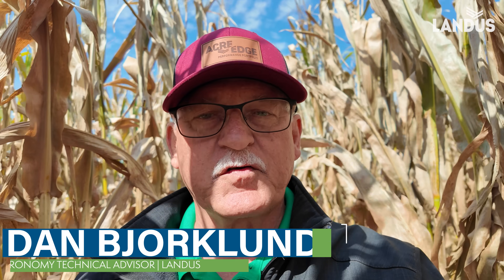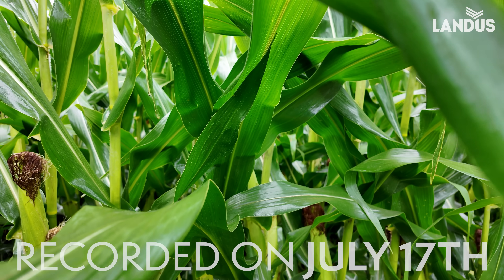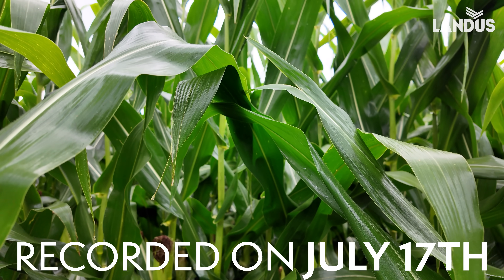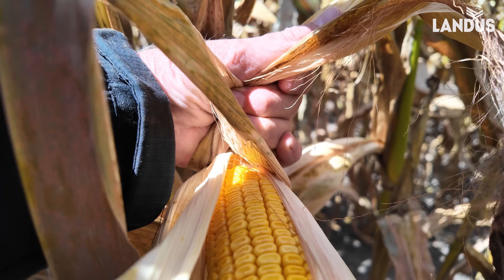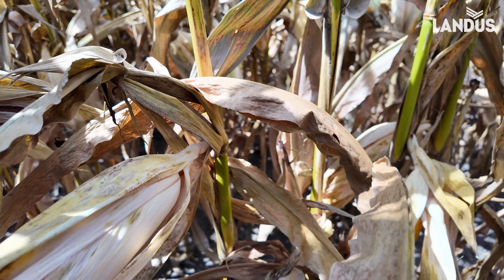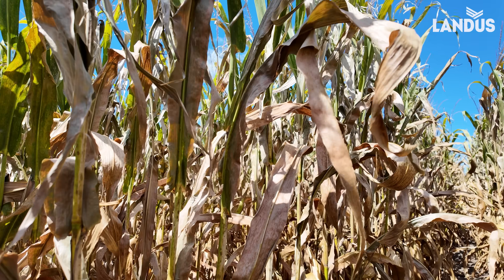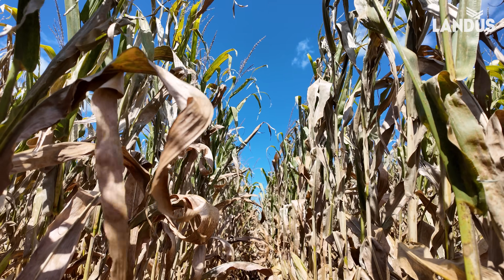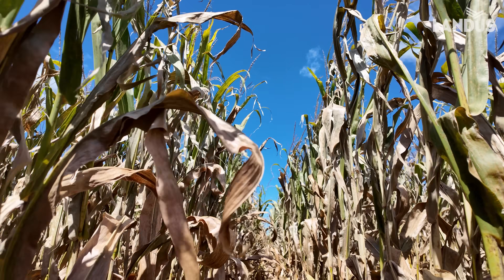Southern Rust Outbreak PROOF: Fungicide Timing Matters | Virtual Agronomist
Southern rust doesn’t wait—and in this field, it showed us exactly what happens when disease pressure goes unchecked.

🌽 On July 17th, Dan Bjorklund, Technical Agronomist, predicted a major outbreak if weather conditions continued. Fast forward just one month later—by August 25th—the field was dead. No fungicide applied. 112-day corn, finished in August.

In this video, Dan takes you through:
✅ The early warning signs spotted in July
✅ How weather and saturated canopies set the stage for outbreak
✅ The devastating aftermath of southern rust on stalks and ears
✅ Why fungicide timing, genetics, and management decisions make all the difference

This is a real-world example of how quickly plant health can collapse—and the critical role proactive management plays in protecting yield and harvestability.

👉 Watch to see the progression from prediction to reality—and what it means for decisions heading into next year.